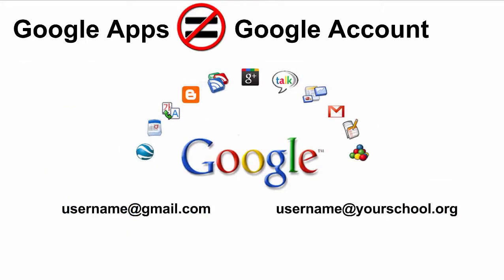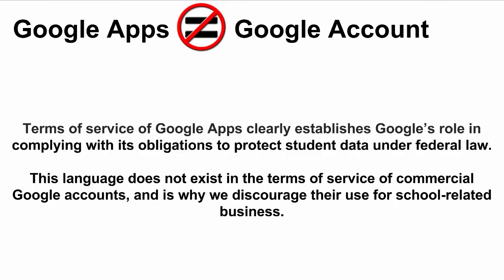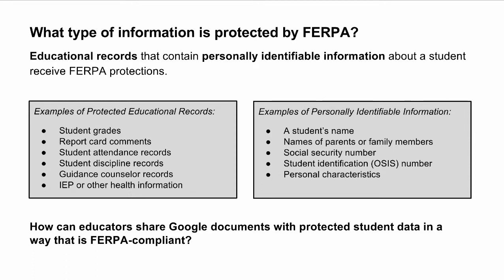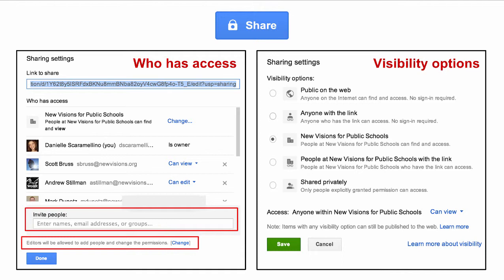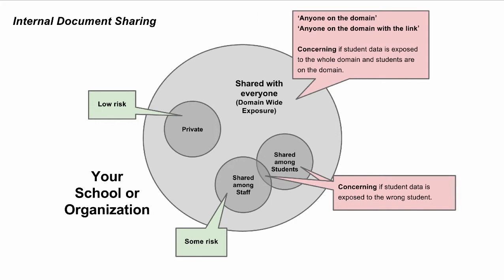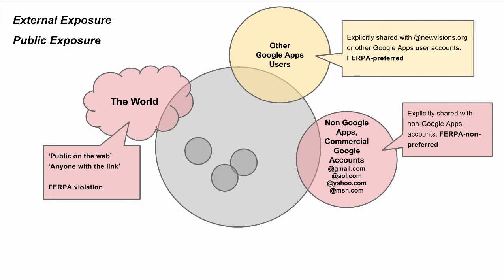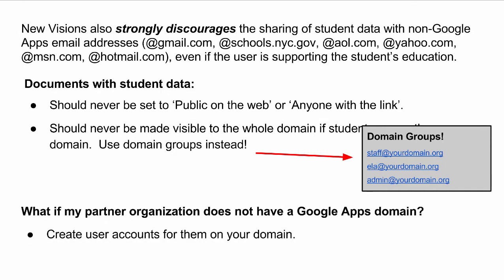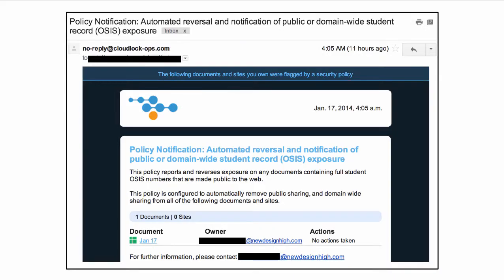Guiding Principles for Sharing Google Docs with Student Data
Presented by the New Visions CloudLab, this video outlines New Visions' recommendations for sharing Google Docs with student data.  It is meant to support educators in navigating the legal framework that surrounds the protection of student educational records in the context of Google Apps.